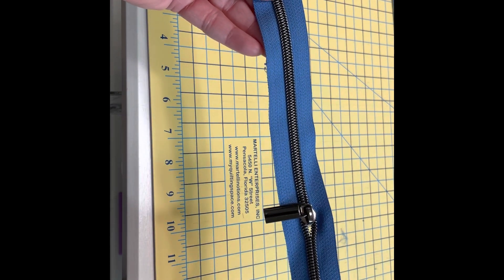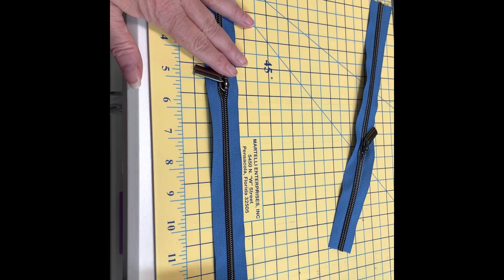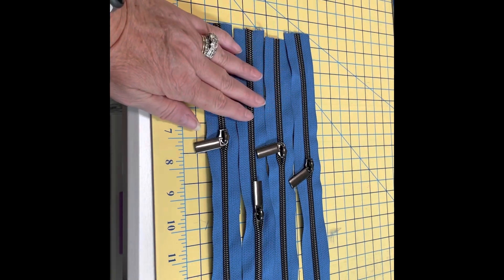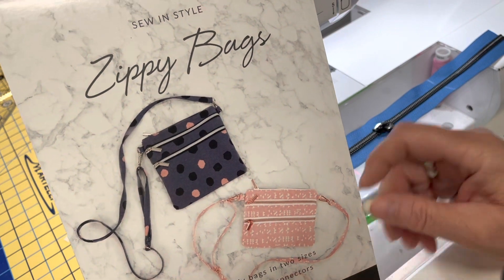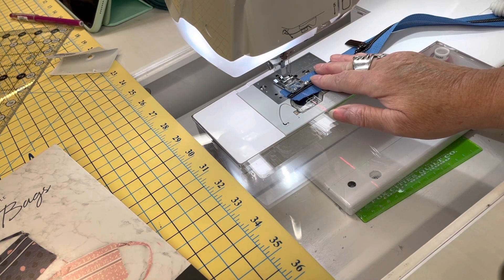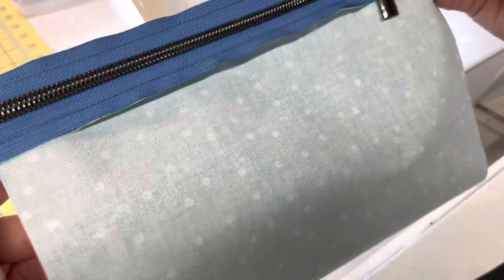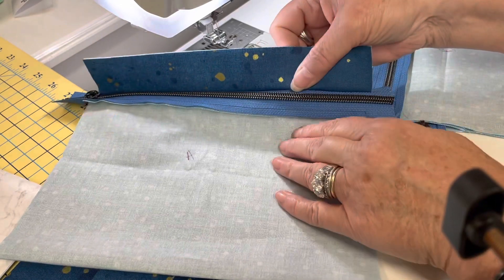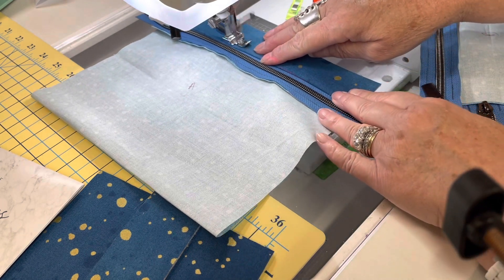Sunday From The Sewing Room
Don’t Fear The Zipper!